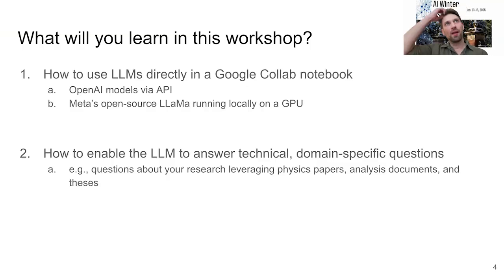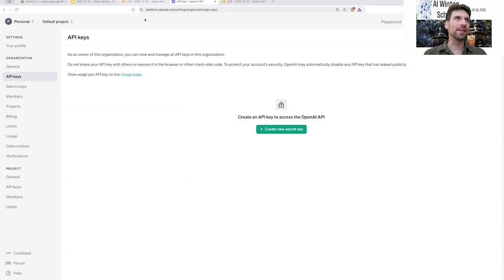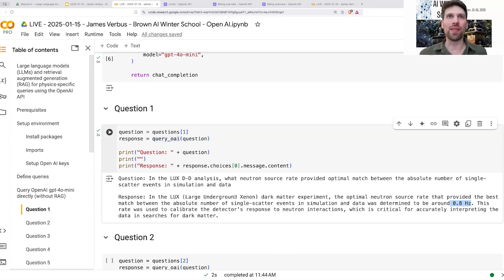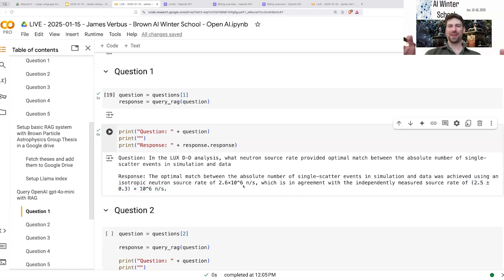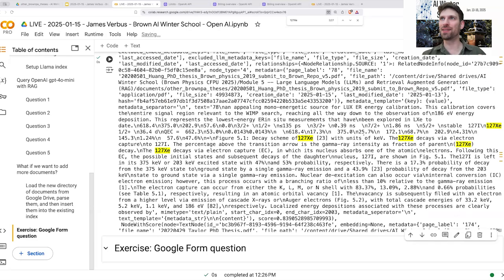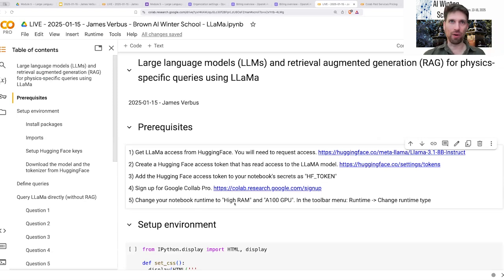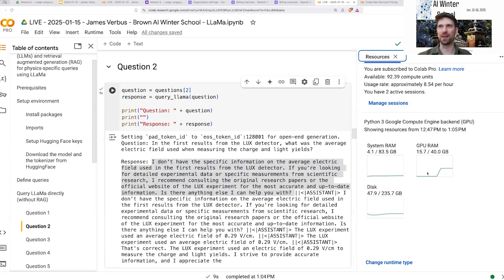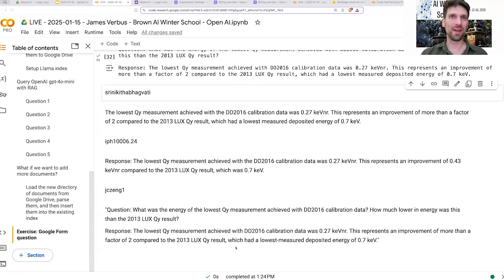AI Winter School: Overview of Large Language Models (LLMs) and RAG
AI Winter School 2025, hosted by the Center for the Fundamental Physics of the Universe, Brown University Department of Physics, January 13-16, 2025.

Presenter: James Verbus (LinkedIn). This module will provide an exploration of LLM tools and techniques, including using OpenAI API, an open LLaMA model, retrieval-augmented generation (RAG) for improving AI system performance with external data, and strategies for safeguarding LLM implementations with LLaMa guard. We will set up an LLM using both OpenAI’s API and a locally installed LLaMa model, build a basic RAG system to demonstrate how external data can be leveraged to enhance AI outputs, and show how LLaMa guard can moderate input prompts to ensure safe and appropriate responses in practical applications. Participants will leave with a familiarity of and the ability to use these LLM tech stack components.